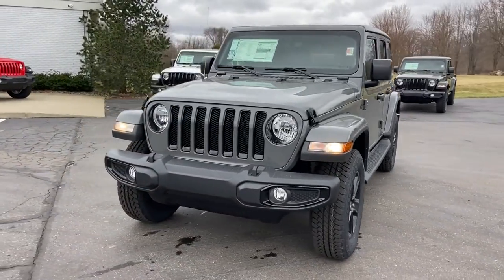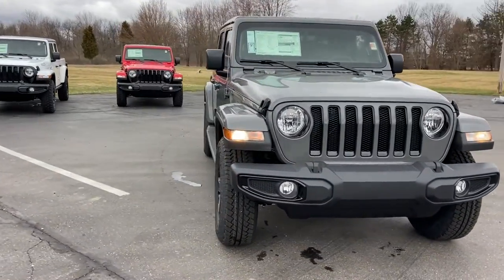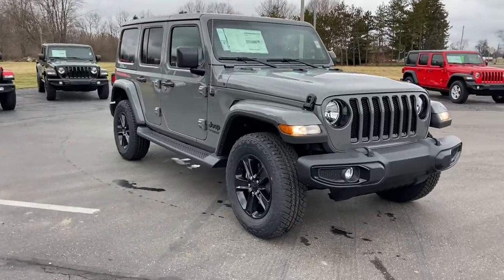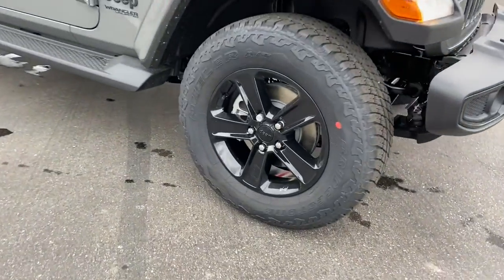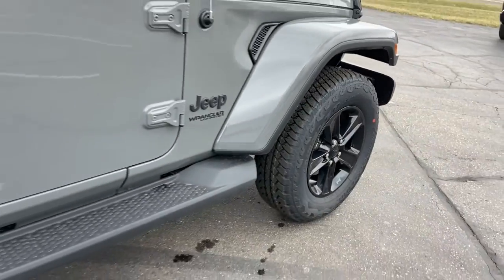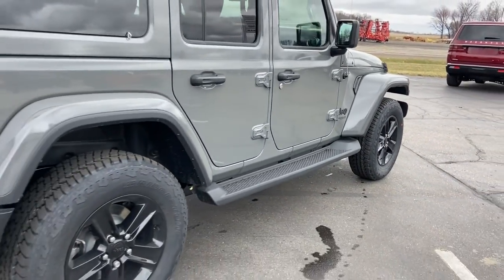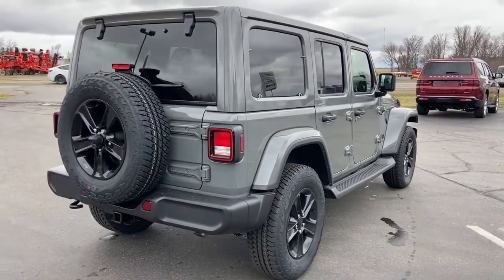2022 Jeep Wrangler Owosso, East Lansing, Haslett, DeWitt, St. Johns, OK N2103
New 2022 Jeep Wrangler available at Slingerland Chrysler in Owosso, Michigan. Servicing the East Lansing, Haslett, DeWitt, St. Johns, MI area.
2022 Jeep Wrangler Unlimited Sahara - Stock#: N2103 - VIN#: 1C4HJXEG8NW166477

Slingerland Chrysler
3640 E M 21

2022 Jeep Wrangler Unlimited Sahara 4WD 3.6L V6 24V VVT 19/24 City/Highway MPG